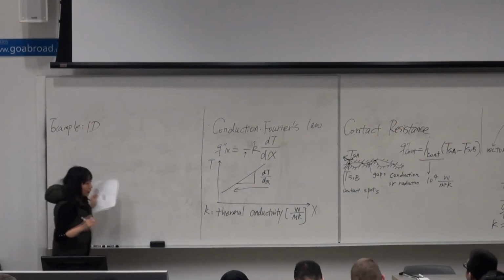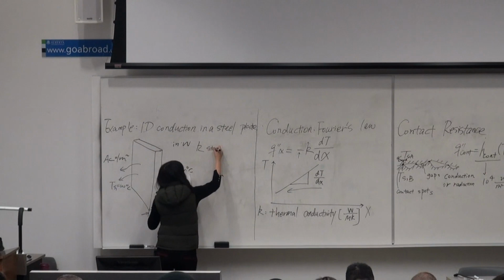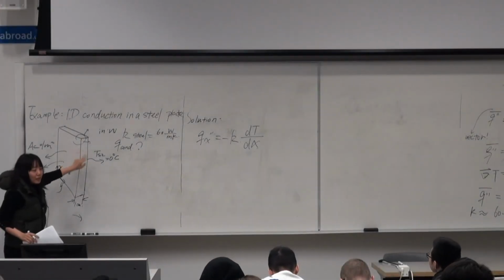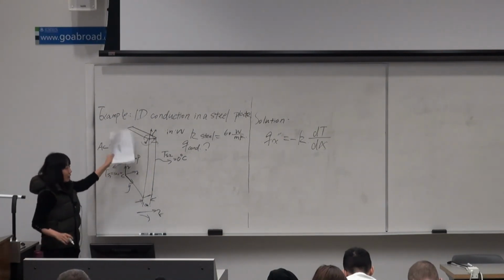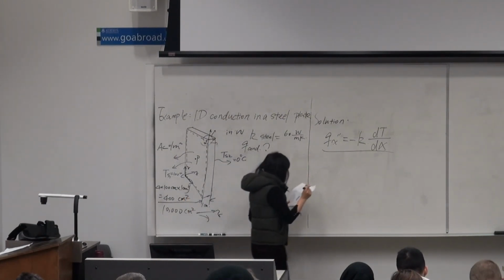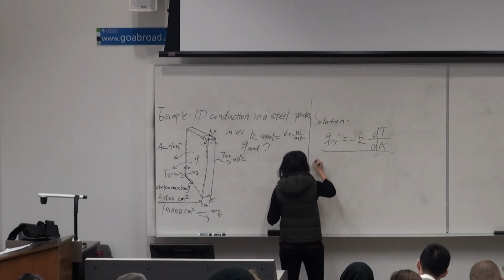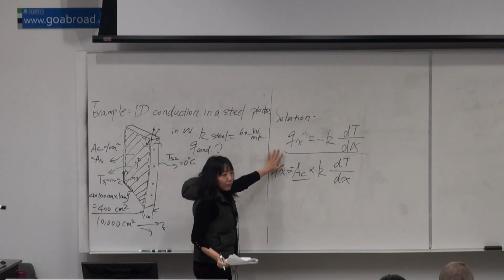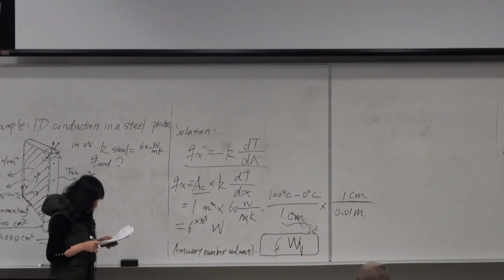10 2019 ChE314 1 D conduction in steady rate